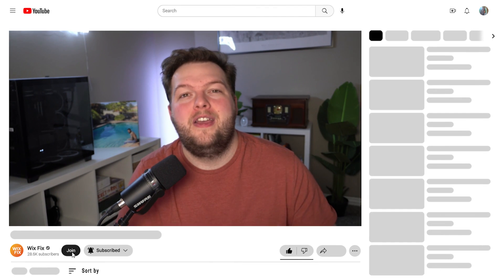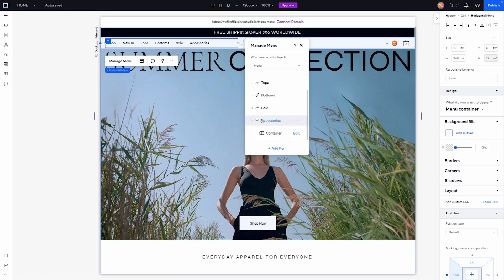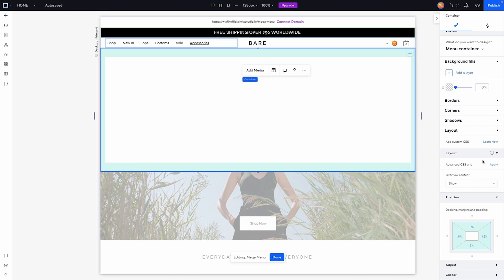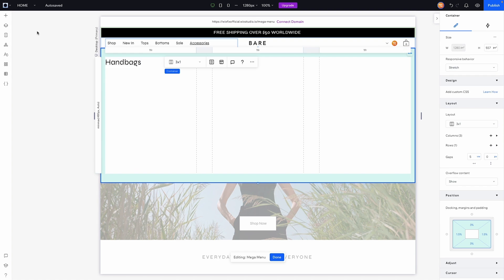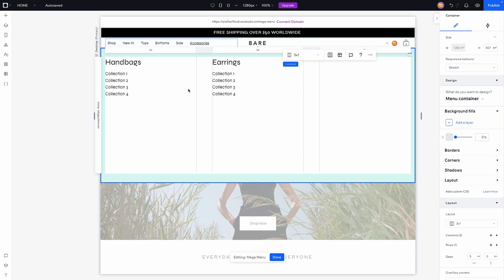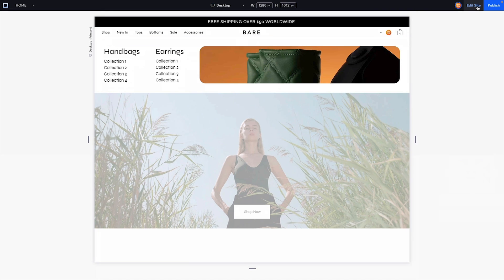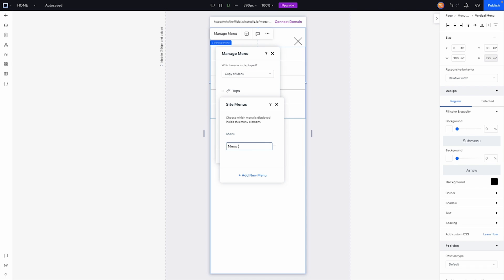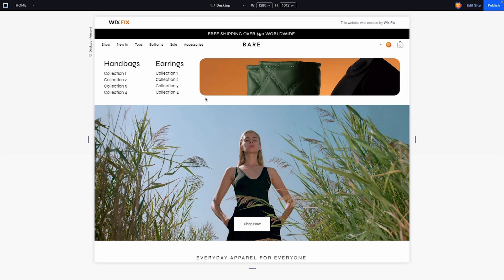Mega Menu in Wix Studio | Wix Fix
In this video, I show you how to build a Mega Menu in Wix Studio!